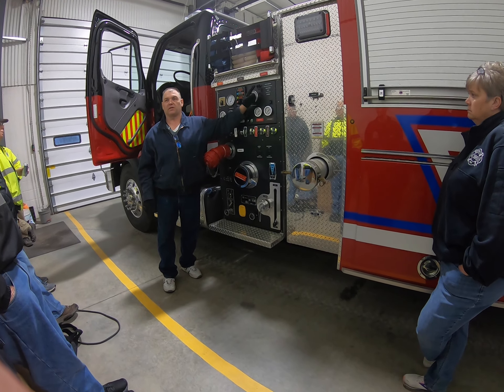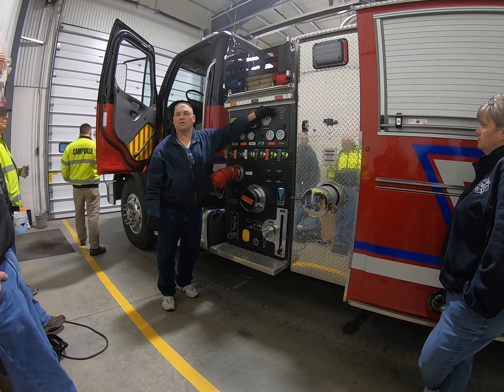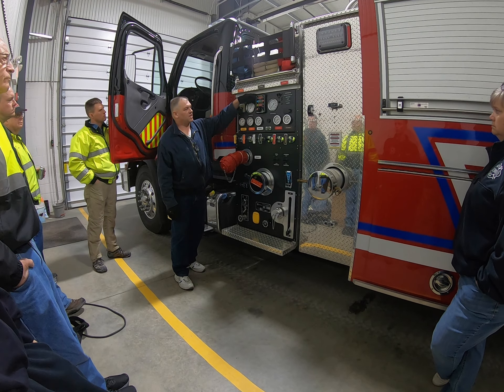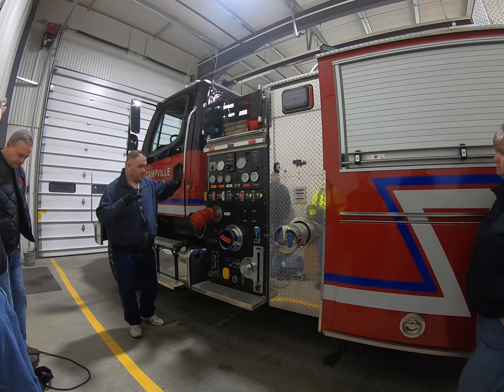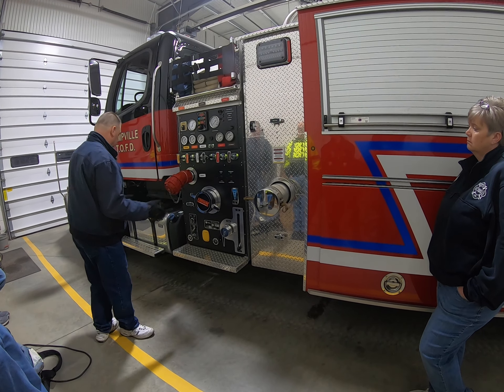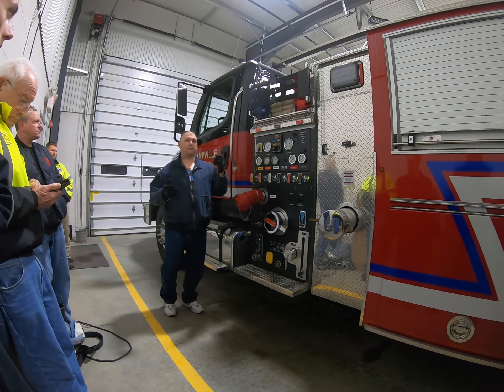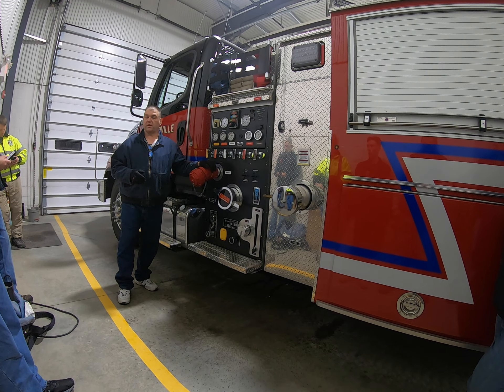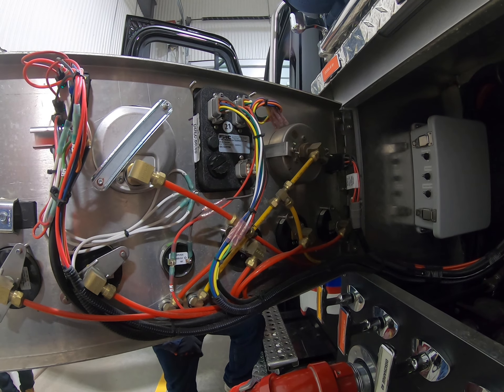Doc Kobar reviews CFD's tanker/pumper #321 (3-15-22)